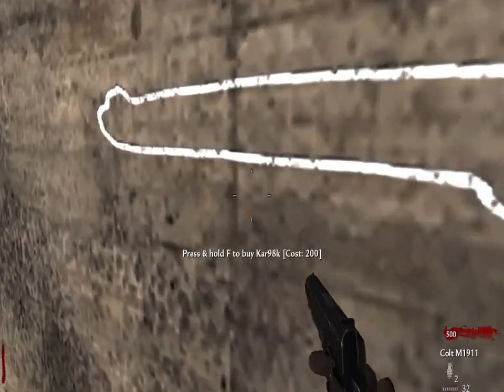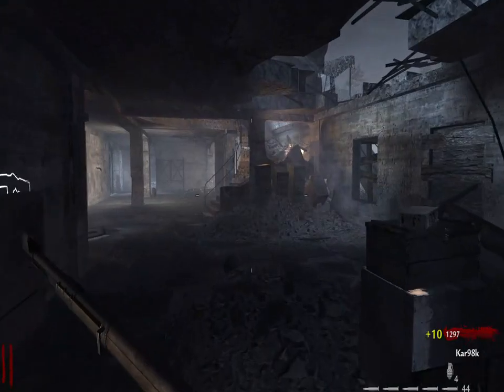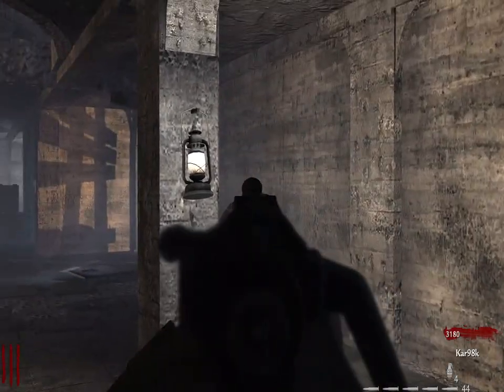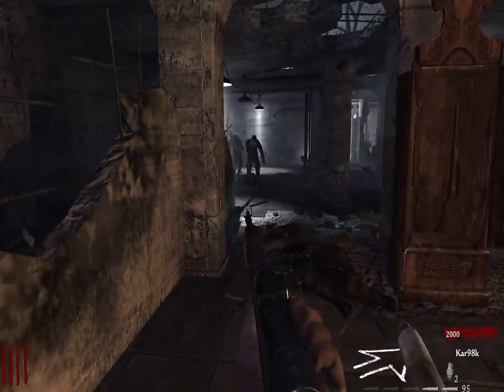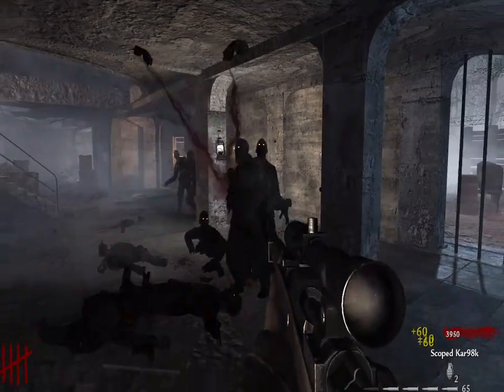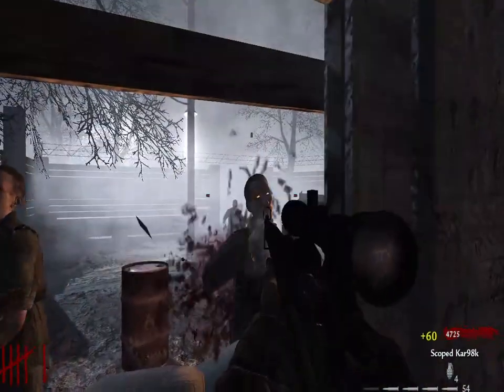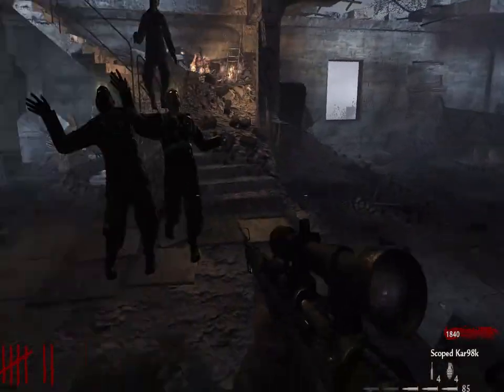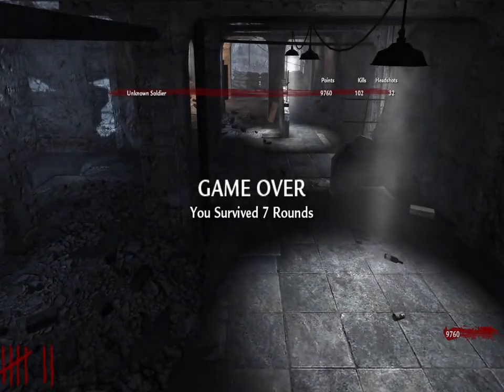Nacht Der Untoten, Bolt action rifles only challenge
Got a tedious WAW challenge for today's video; Nacht Der Untoten, but I can only use Bolt action weapons. Did ok for this challenge I guess. lol.

Jesus loves you so much that He died for our sins so that we may be saved!